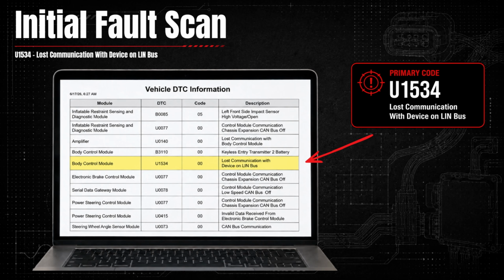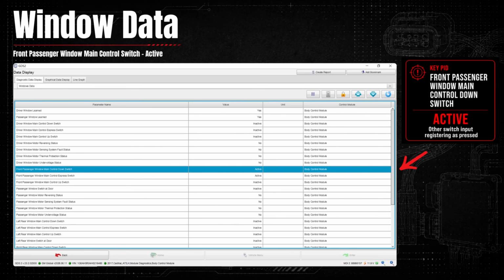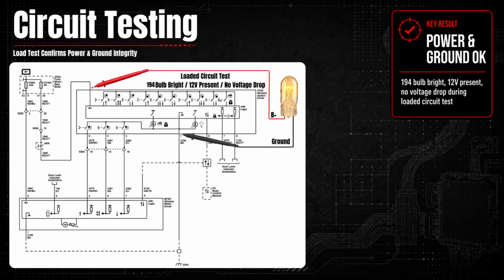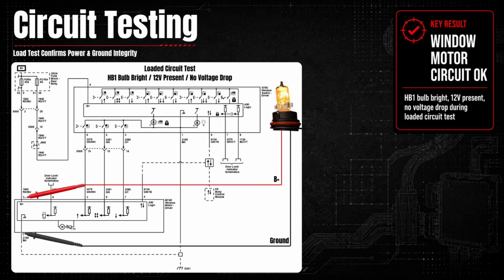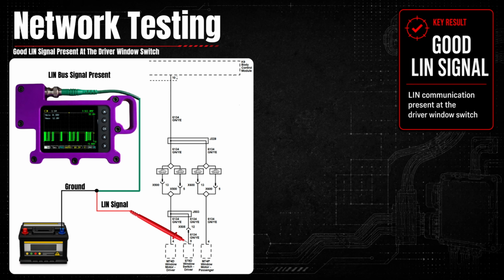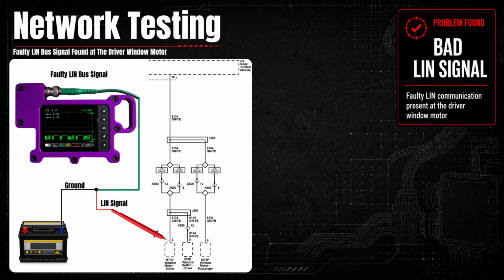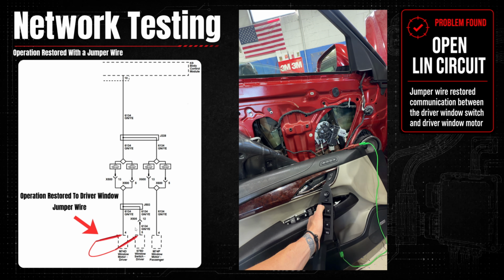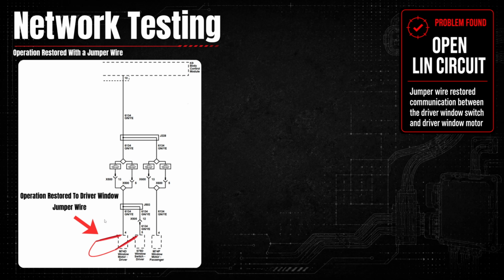2017 Cadillac ATS Driver Window INOP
In this case study, I diagnose a 2017 Cadillac ATS with an inoperative driver window and fault code U1534 for lost communication on the LIN bus. I start by checking scan data at the BCM, then load-test the power and ground circuits before comparing the LIN signal at the driver window switch and window motor. A jumper wire restores communication and confirms an open in the LIN circuit between the switch and motor.

This is a good example of using scan data, loaded circuit testing, waveform analysis, and a bypass test to isolate a wiring fault without guessing or replacing parts.